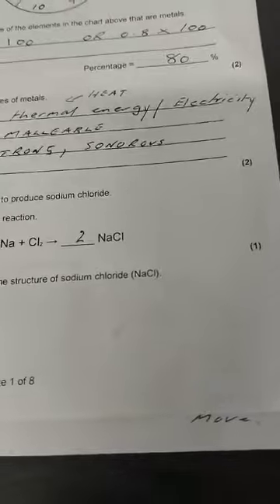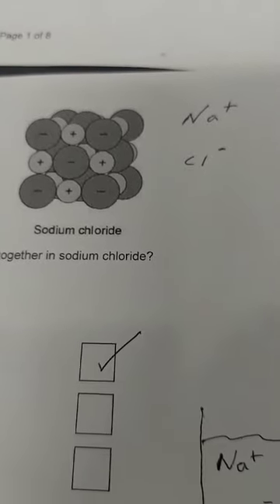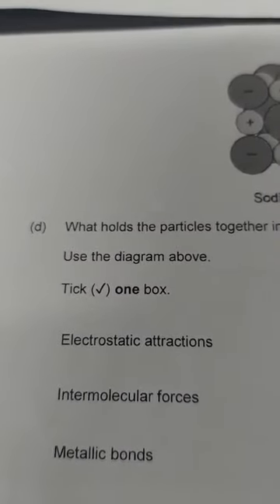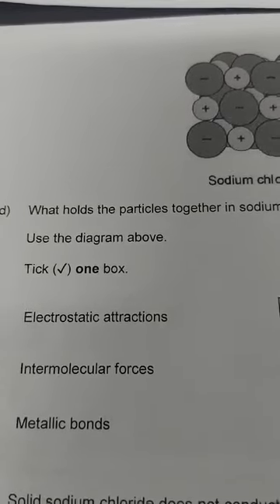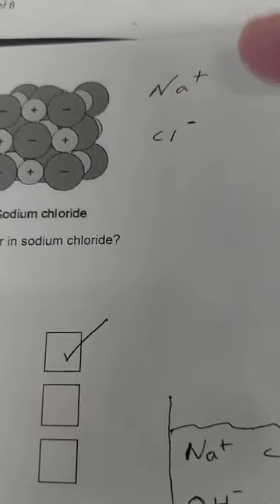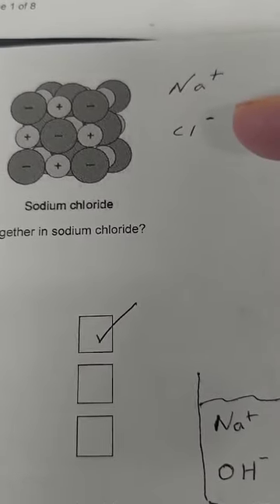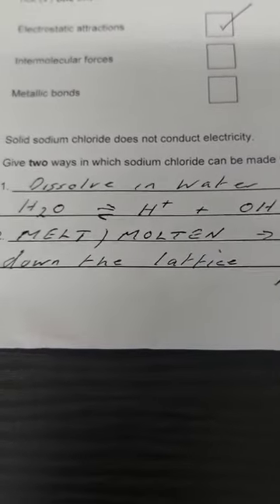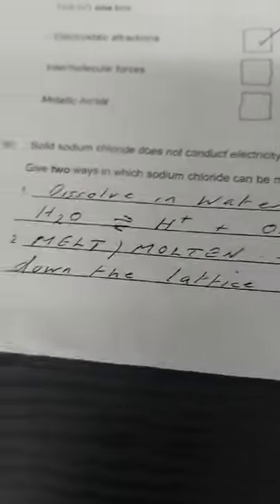Metals and Non Metals Question